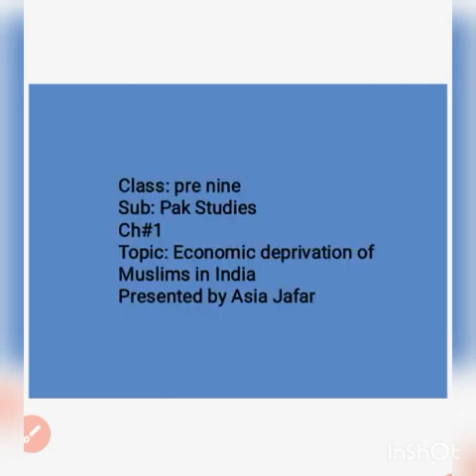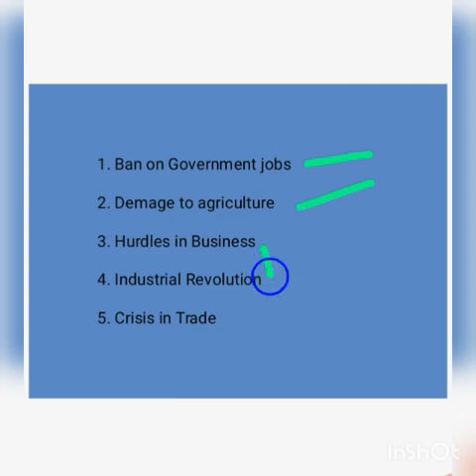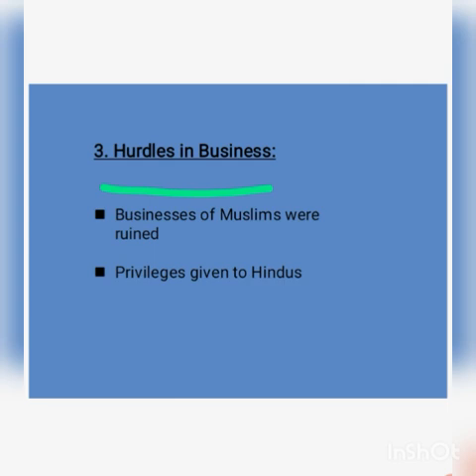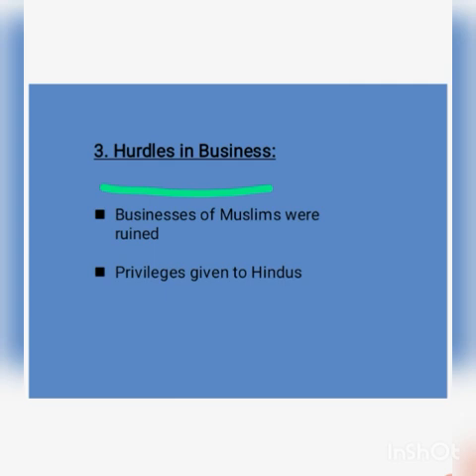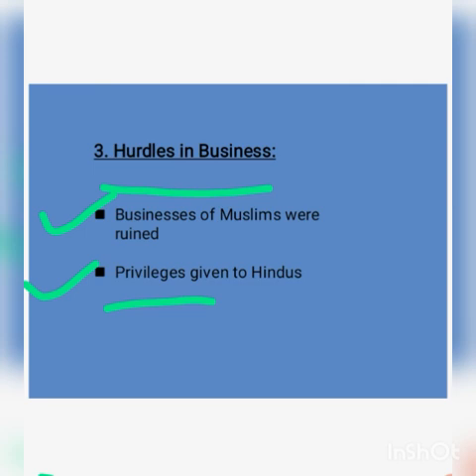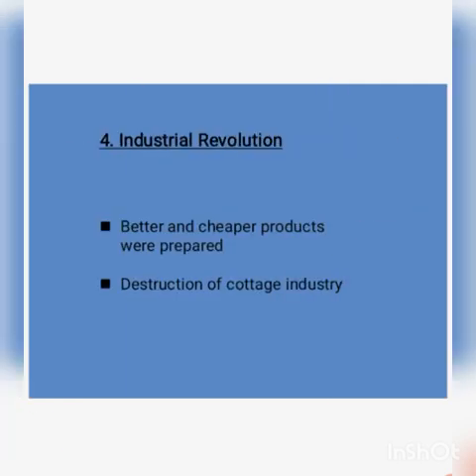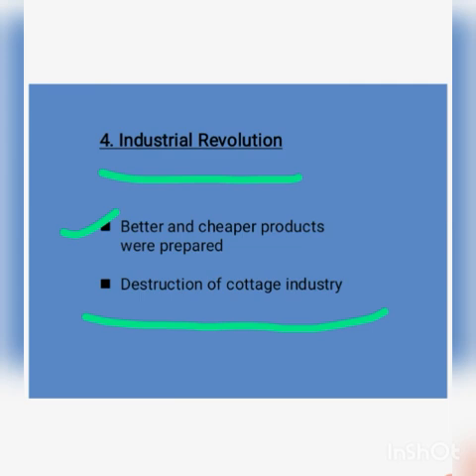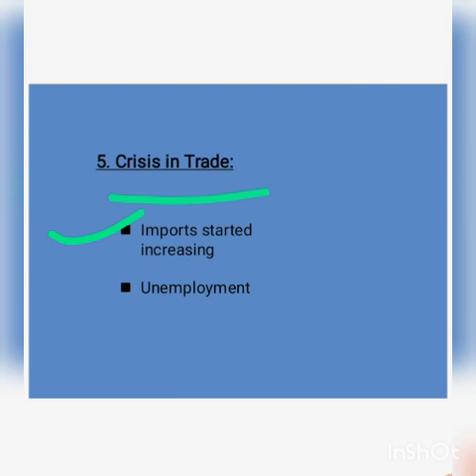Class Pre 9 Pak Studies Ch # 1 Topic # Economic Deprivation of Muslims in India Part 2 | Ms. Asia J.